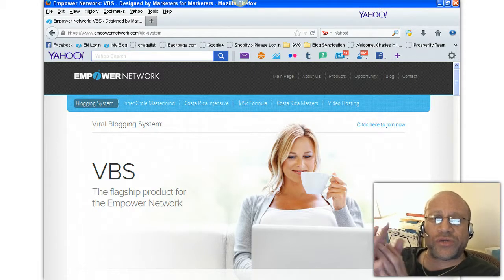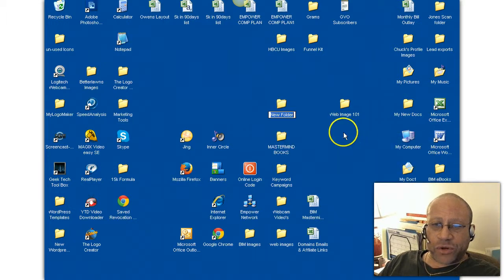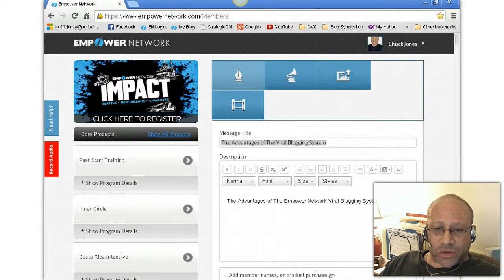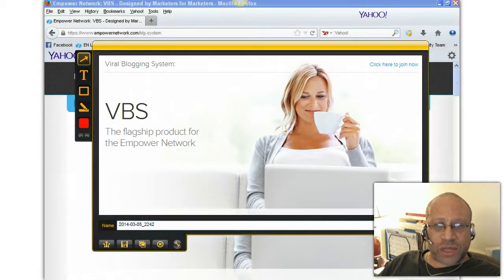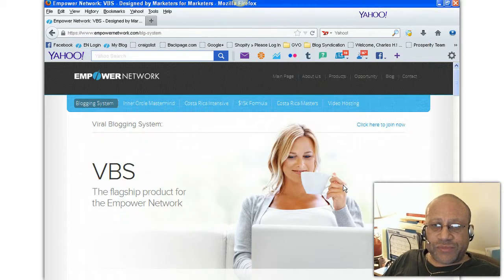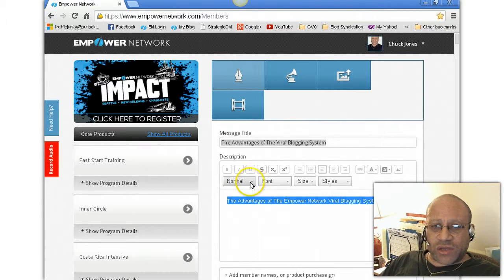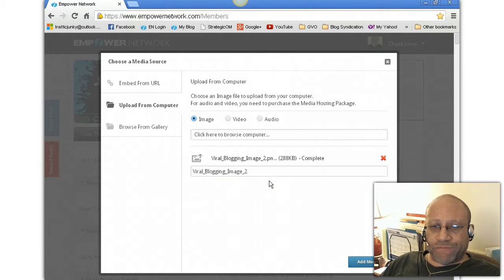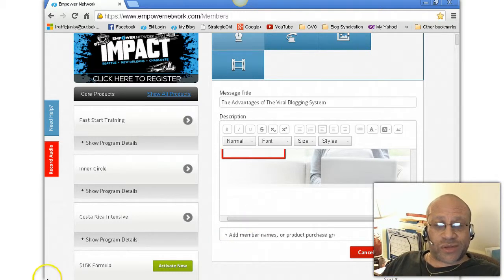Using The JING Tool to Create Web Images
In this video I'm sharing how to use the JING.com tool to create custom sized images to be used for inserting into Blog post, facebook post and Google+ post. You can even create custom sized banners for banner ads

Now if you are a newsletter reader, to get more proven information on advanced marketing tips, strategies and the latest traffic generation methods

If you want to learn how to use a automated marketing system that does all the selling for you and positions you to earn commissions of $500, $1000 and even $3000 on just one sale